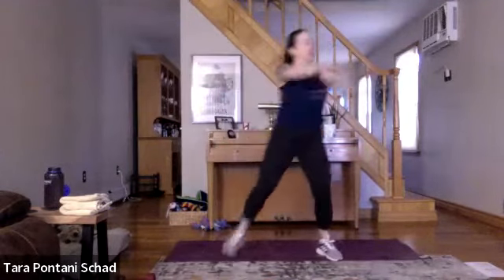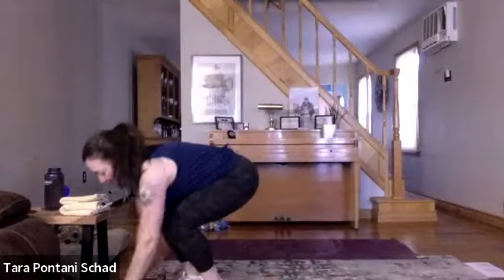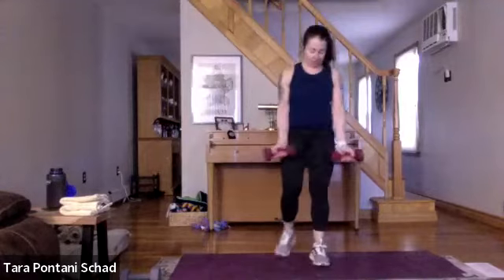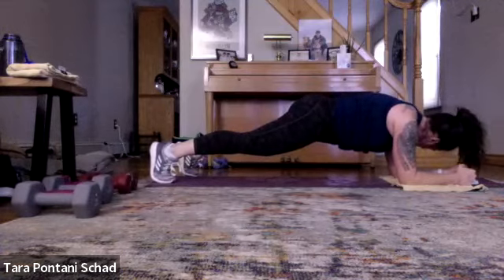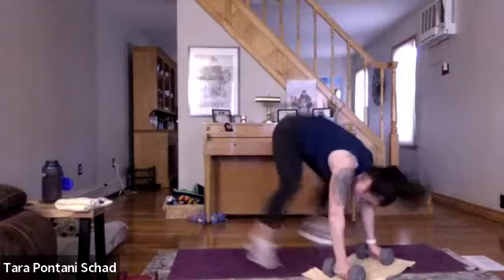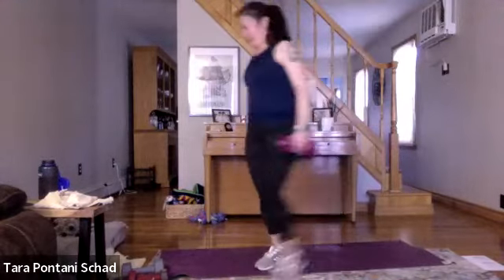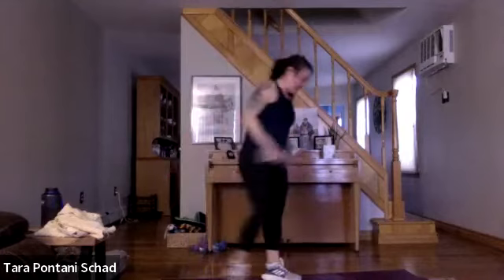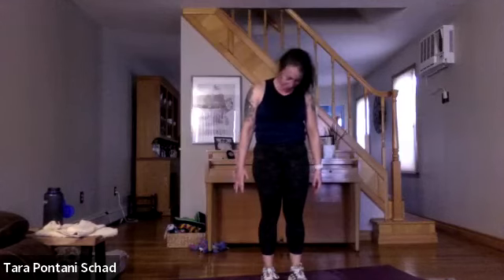twt 45 min tabata jan 27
TwT 45 minute Tabata
Have dumbbells (I have 8lbs - 15lbs close by)
8 rounds
2 moves each round
repeat each move 4x, 20sec on/10sec off